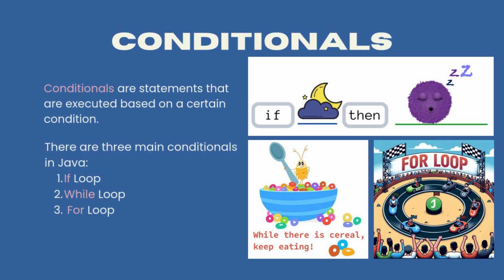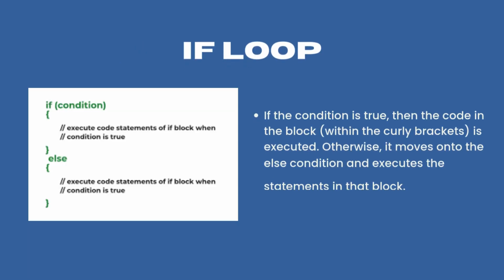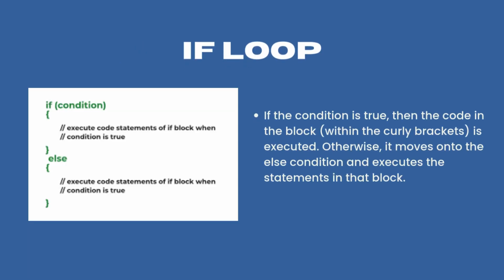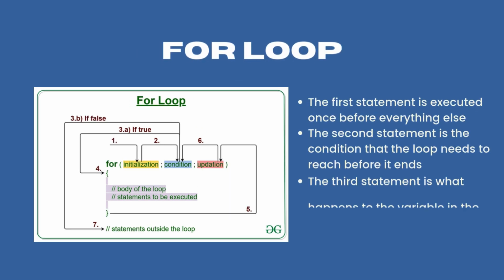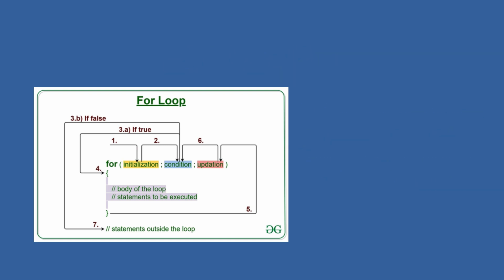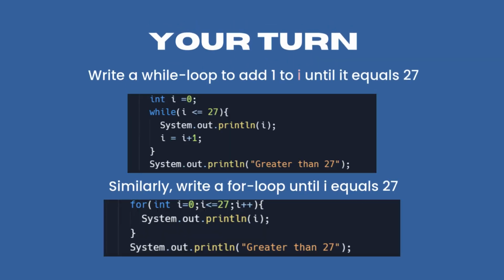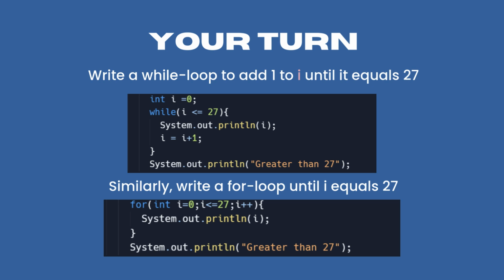Java for Beginners - Intro to Loops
Java for Beginners - Lesson 3: Conditionals and Loops